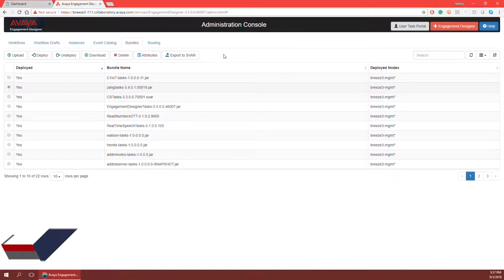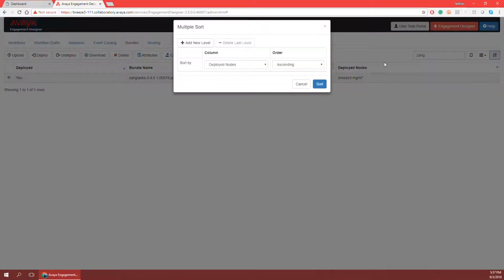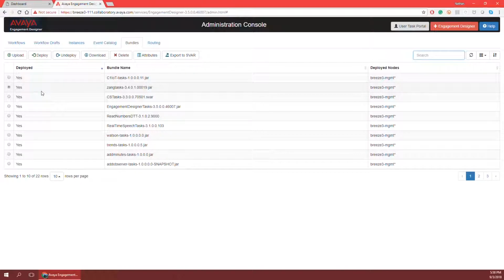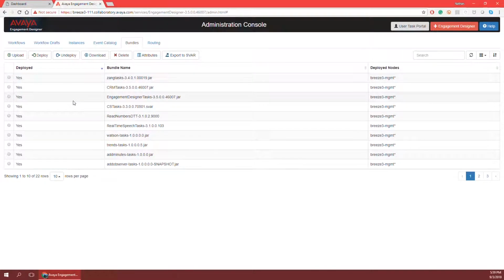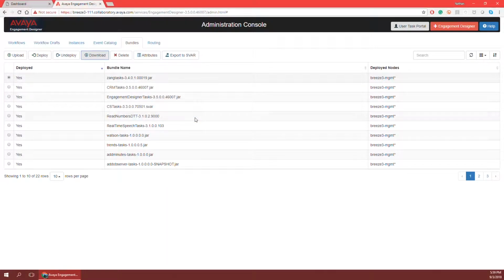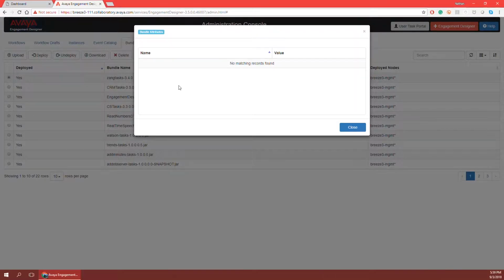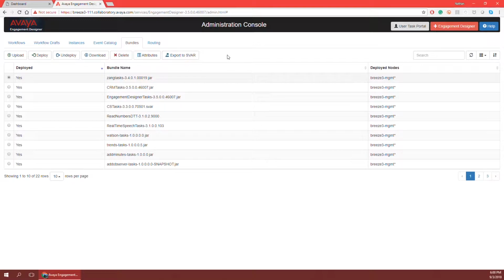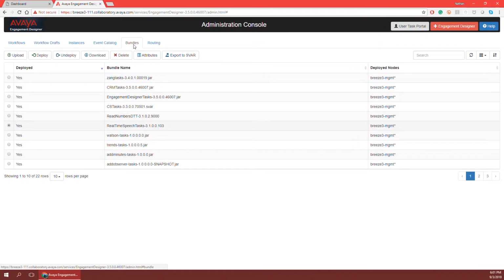[Engagement Designer Demo] Episode 007: Administration Console - Bundles Tab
In this episode, we will go over the Bundles tab of the Administration Console.